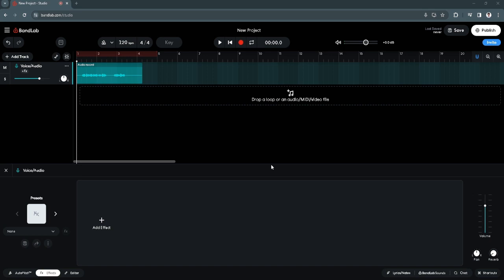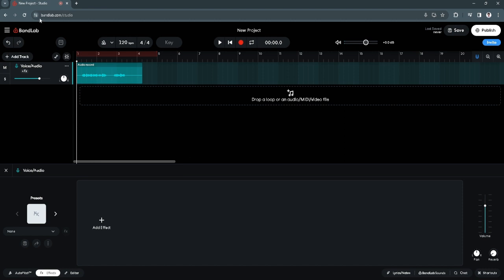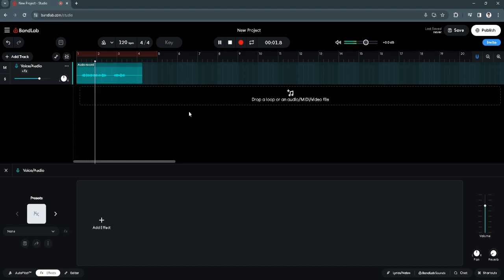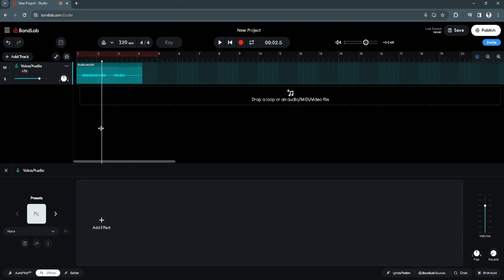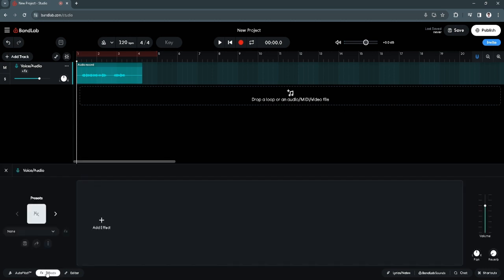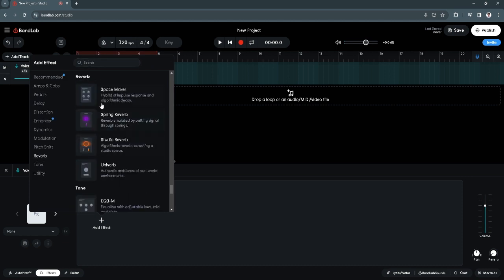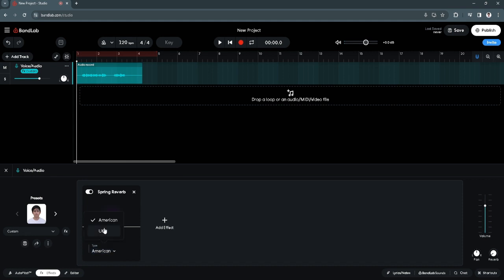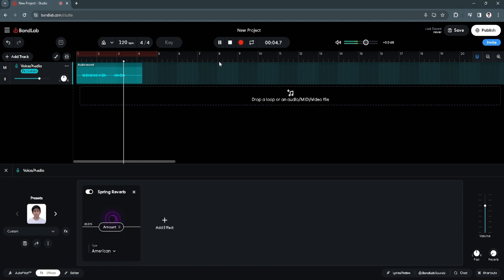How to Add Reverb in Bandlab